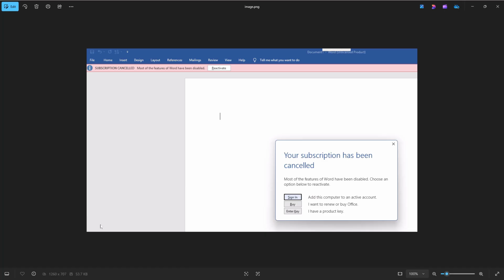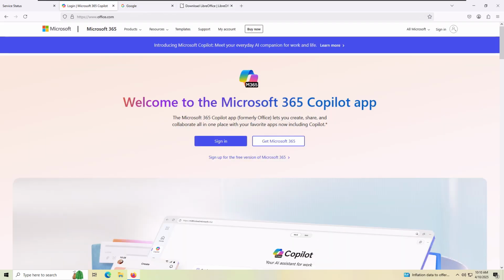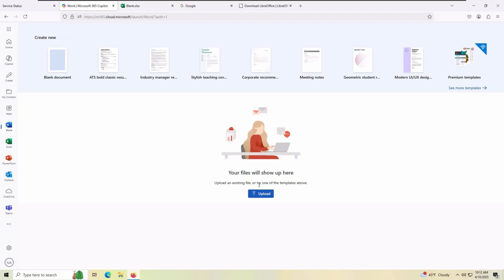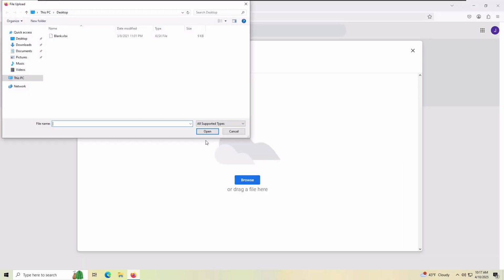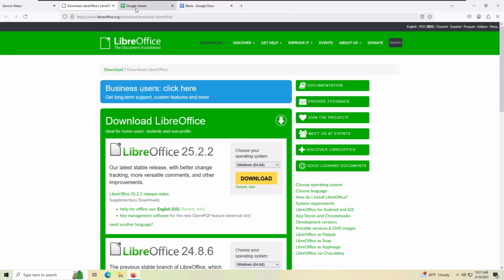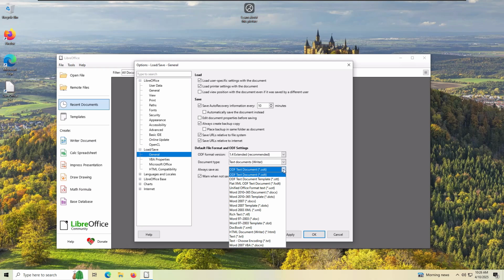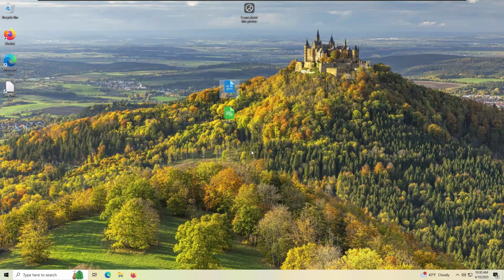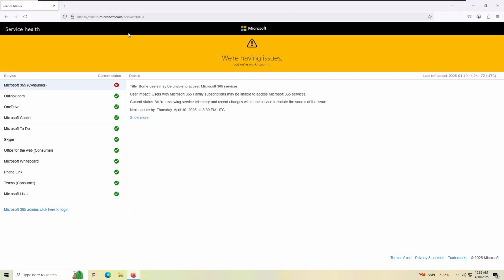Office 365 "Your subscription has been cancelled" - WRONG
As of the date of this video, when you tried to open Microsoft Word or Excel, you may have received a notice that your subscription has been cancelled.  This video explains this as a Microsoft issue, and more importantly gives you alternate options for Microsoft 365 apps.